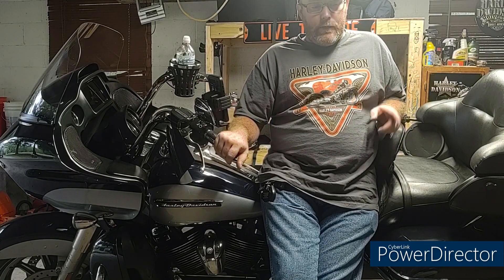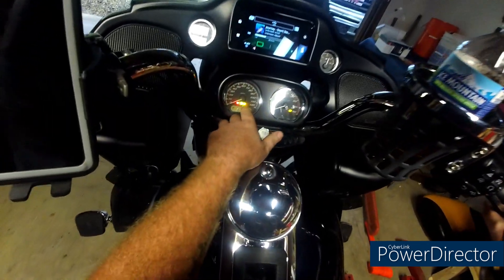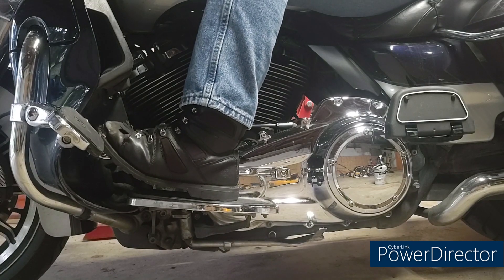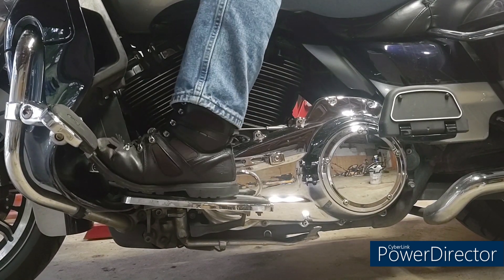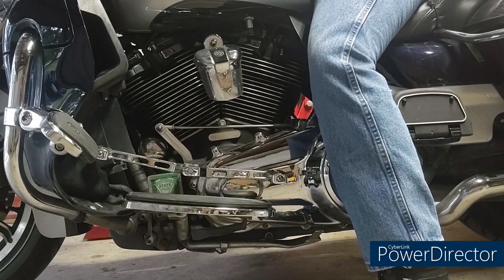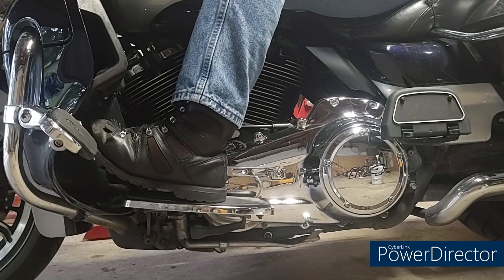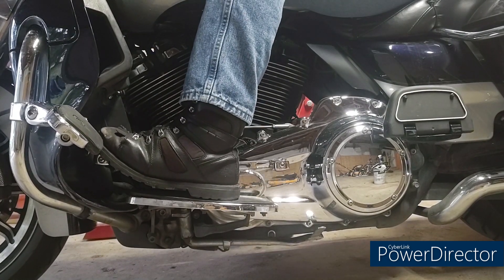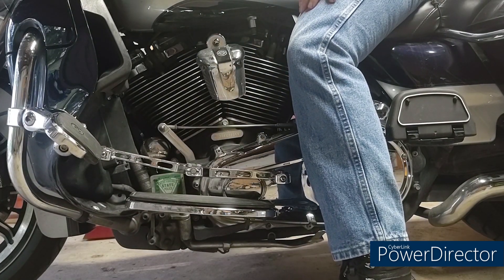How To Find Neutral On Harley-Davidson Motorcycle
You requested it so here you go. How to find neutral on your Harley